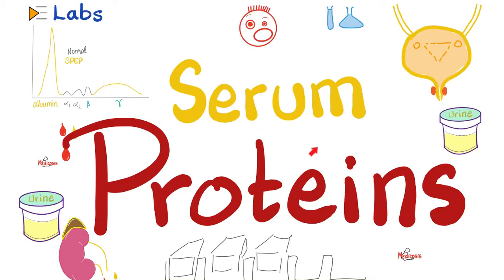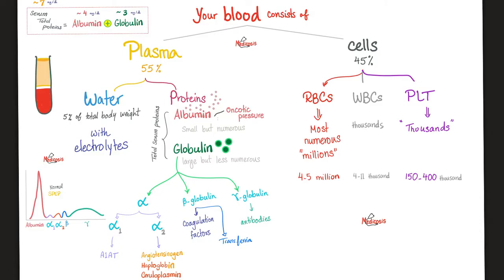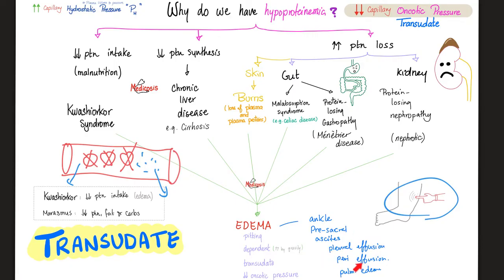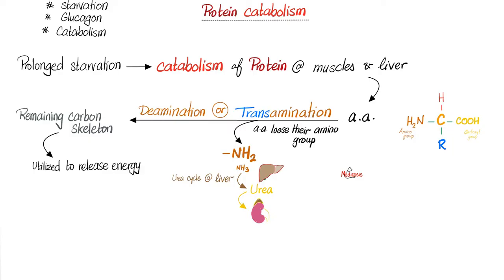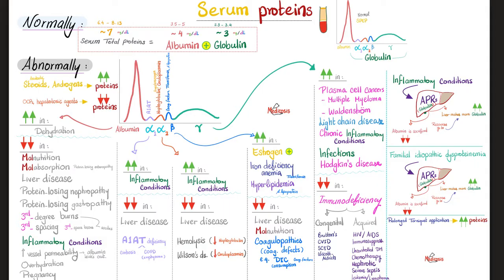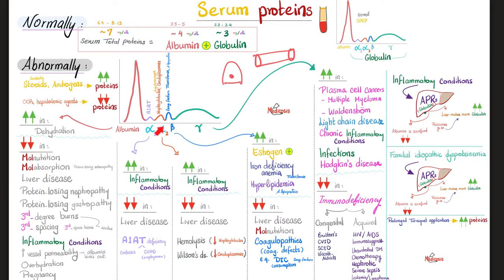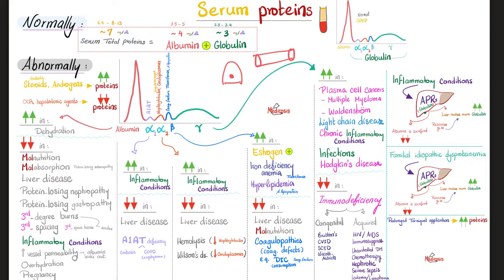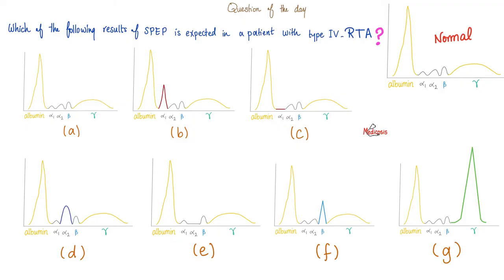Albumin & Globulins (Alpha, Beta & Gamma) - Plasma Proteins and Electrophoresis - Labs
Total Serum Proteins (Plasma Proteins) include Albumin & Globulins (Alpha, Beta & Gamma). Albumin maintains the plasma oncotic (osmotic or colloidal) pressure to prevent edema formation. The coagulation factors are beta globulins whereas the antibodies (immunoglobulins) are gamma globulins.